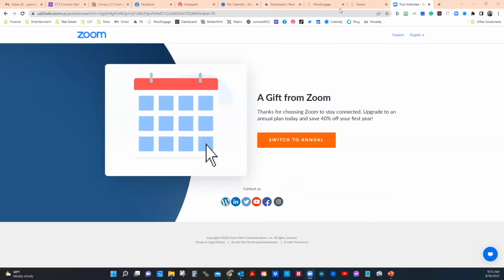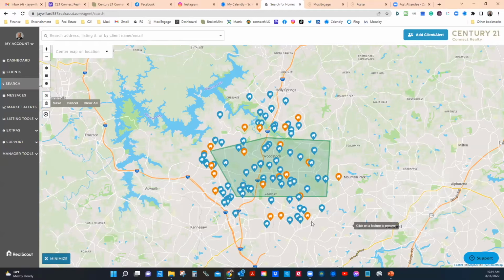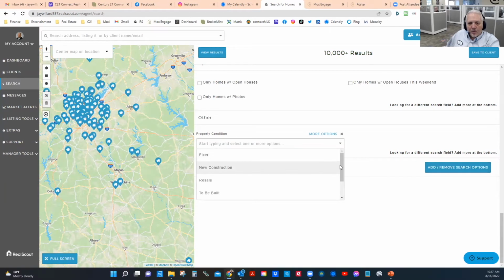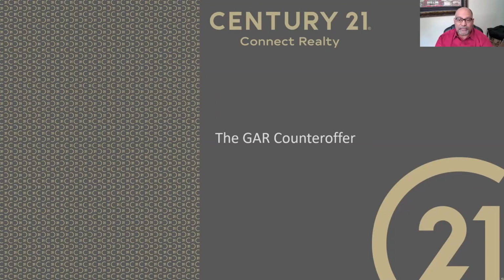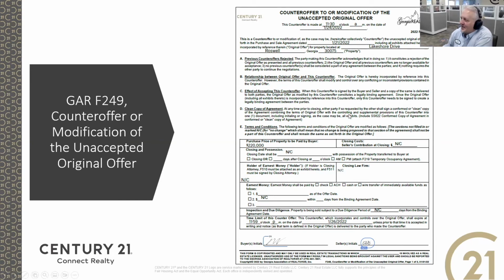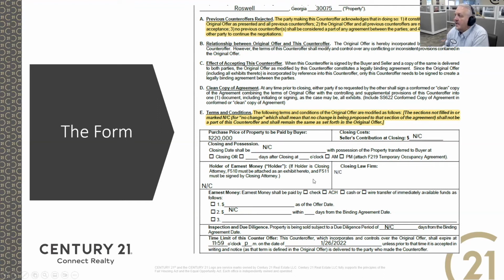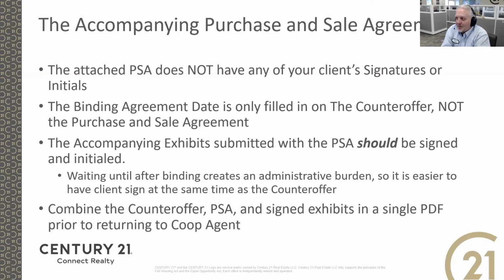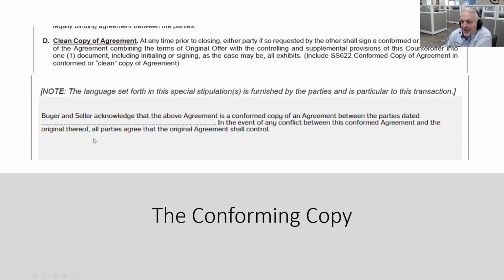Foundations, RealScout & The Counteroffer | Century 21 Connect Realty - Aug 18, 2022